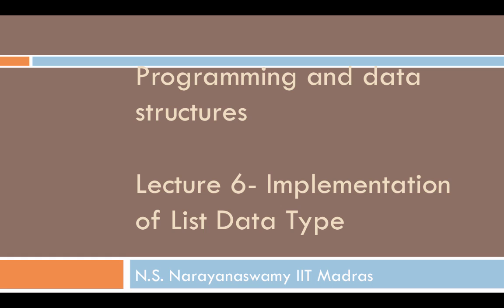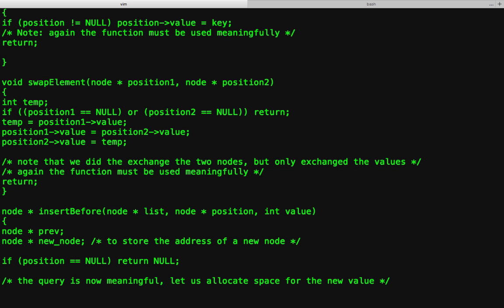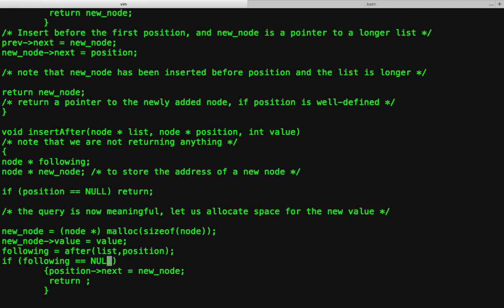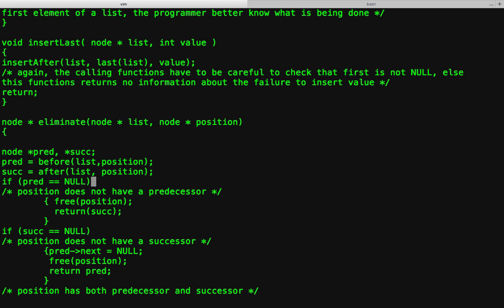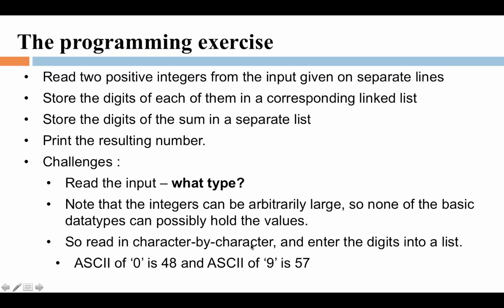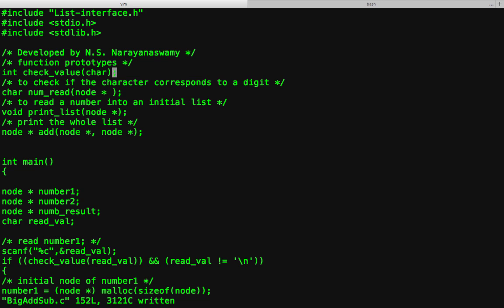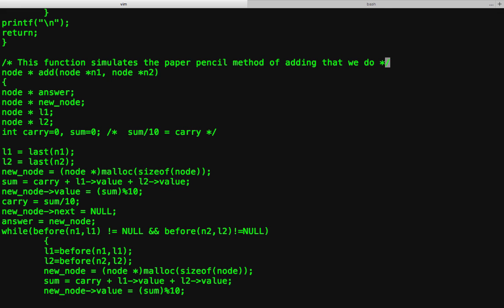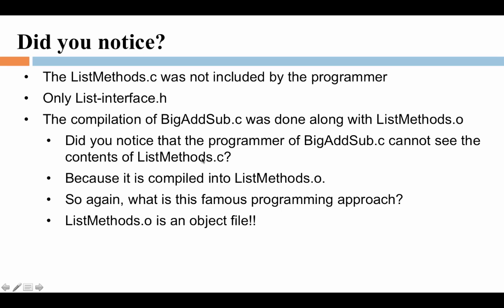Week2 lec3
Lecture 3 of Week 2. A complete implementation of Big int summation.  Example of maintaining the list data structure